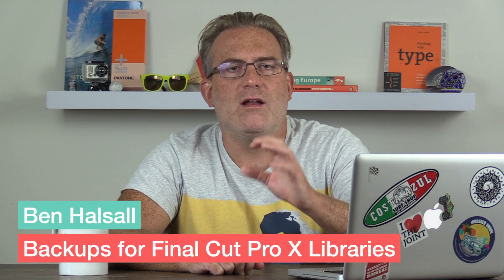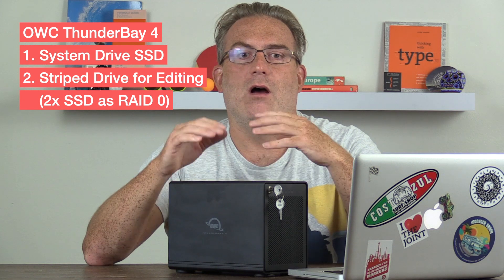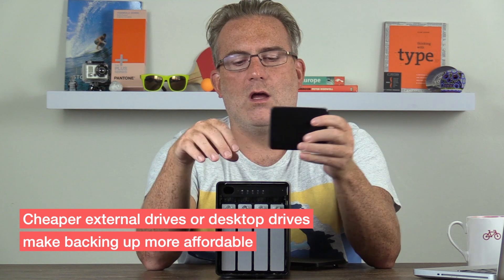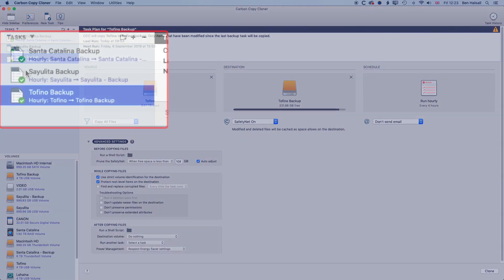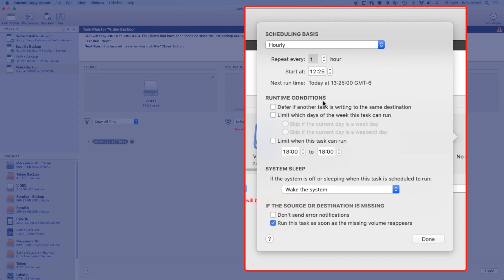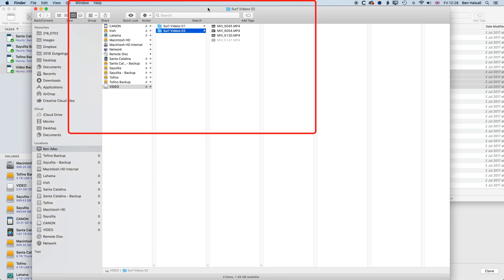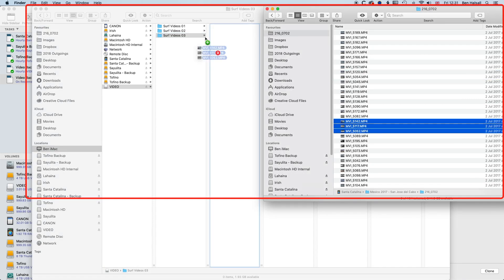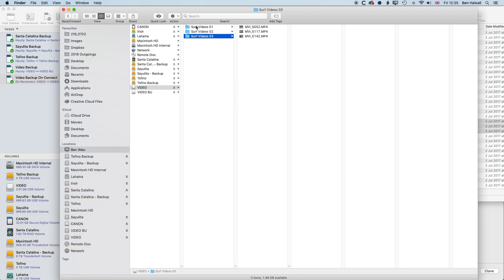Schedule Backups on Your Mac - Sync FCPX Libraries on Multiple Drives Easily with Carbon Copy Cloner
In this video, you will learn how I backup my editing drives using Carbon Copy Cloner. I've been using this app for over 15 years now to backup, synchronise and keep my project data safe and secure. It is also great for creating clones of your Mac as well as scheduled or on reconnect drive backups (great if you are on the road a lot).

A big thank you to the makers of Carbon Copy Cloner by Bombich for sponsoring this video. I've been a fan for years and it was great to collaborate with the team.

Shortcuts - A List & Examples
OWC ThunderBay 4 RAID Ready
OWC 1 TB Mercury Electra 6G SSD 2.5"
Tap5a Multiline Text Background | Free Final Cut Pro X Plugin
I use this plugin for a lot of the multiline text you see in all of my tutorials. It is a great plugin & it is free!